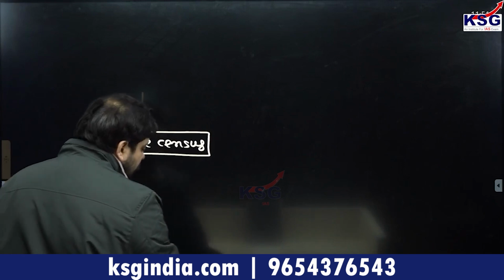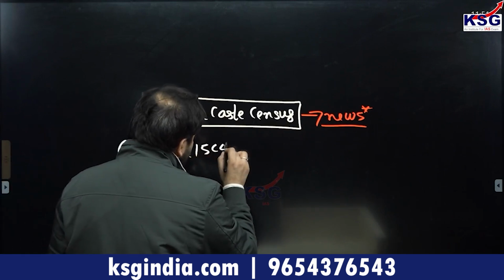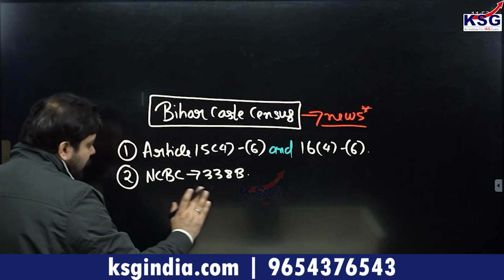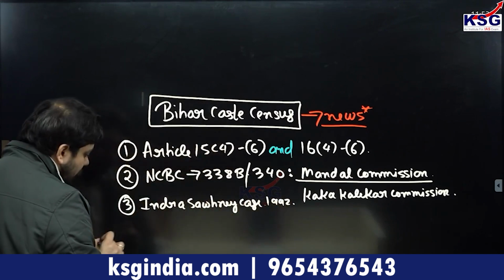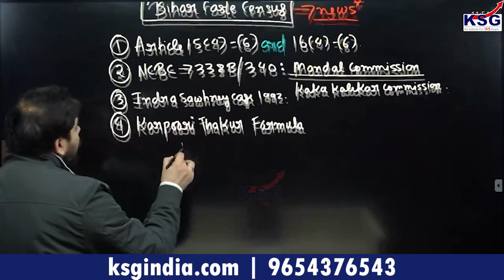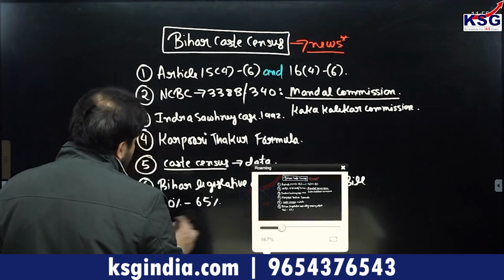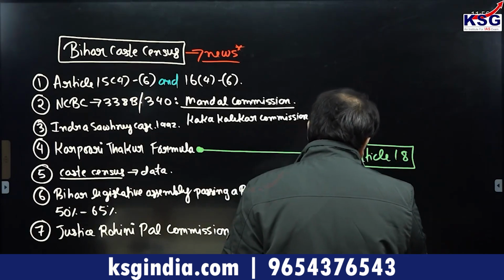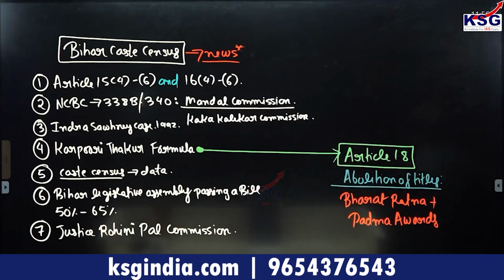Facts for PT Caste Census | Ankit Sir | Polity | Class Excerpts | KSG India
Understand the key facts about the Caste Census in India with insights from Ankit Sir's Polity class at KSG India, focusing on its significance and implications for UPSC PT.